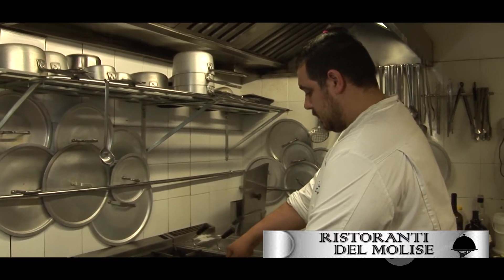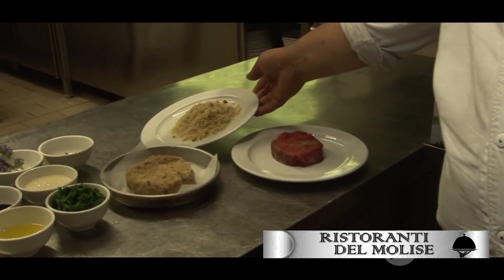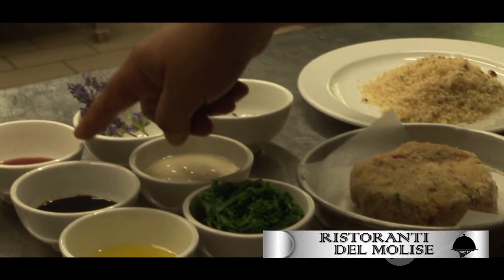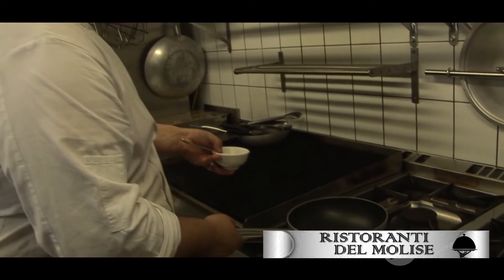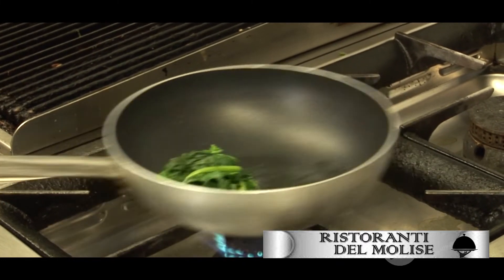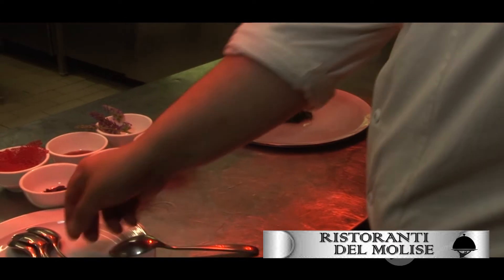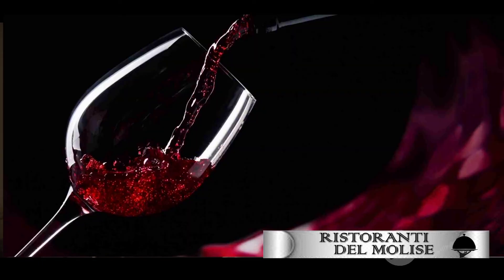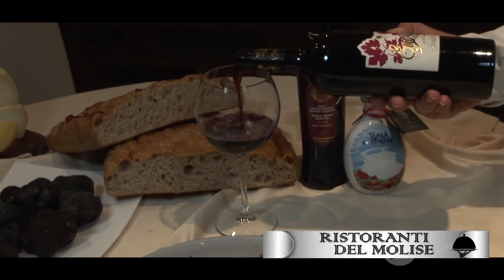IL CASALE DI RENATONE 4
Un nuovo appuntamento con la cucina di un ristorante fra i più rinomati del Molise